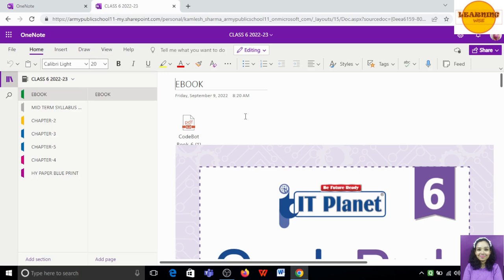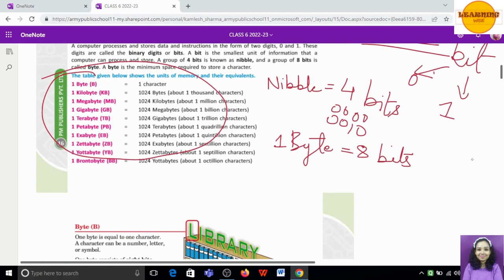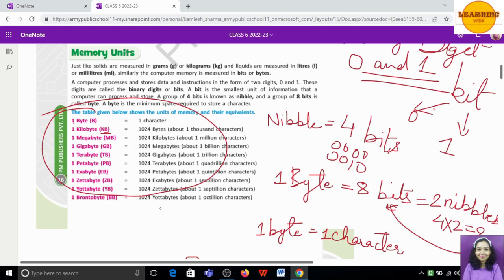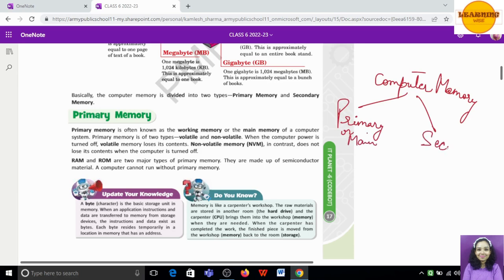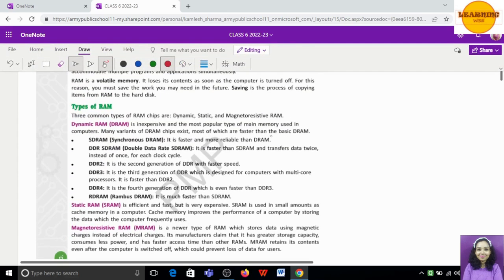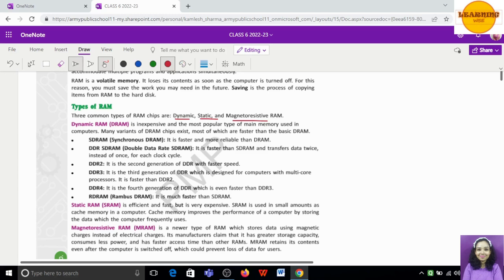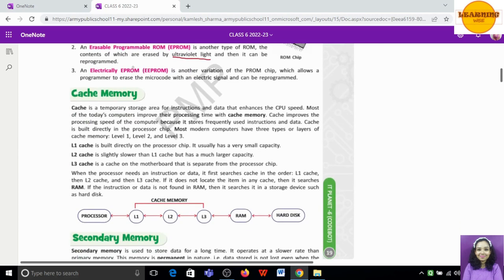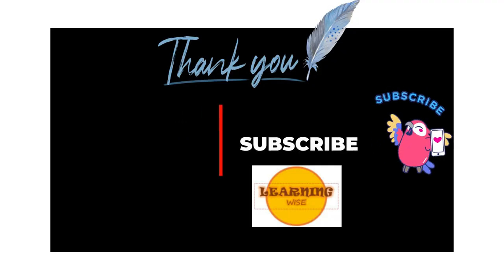Code Bot Series Class 6 Chapter 2 Computer Memory Revision